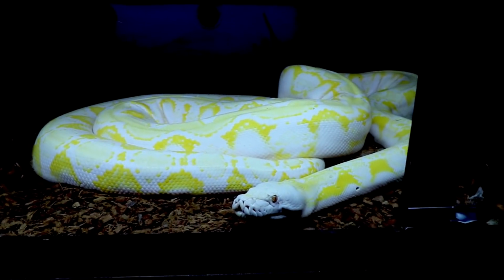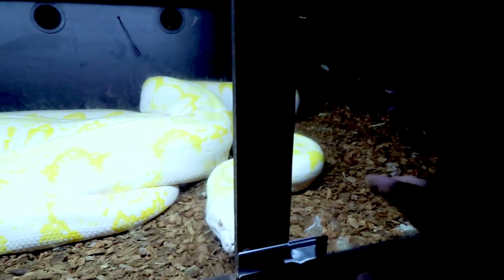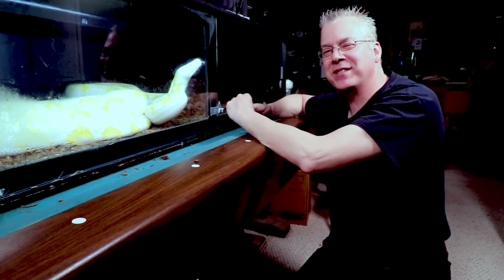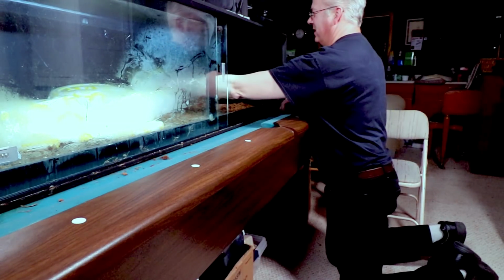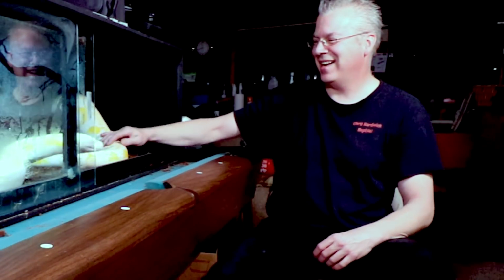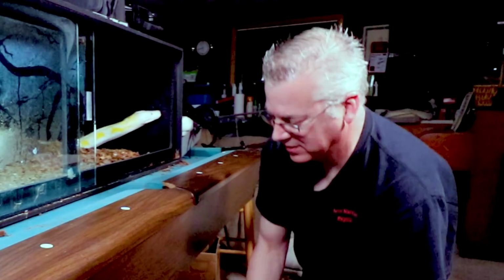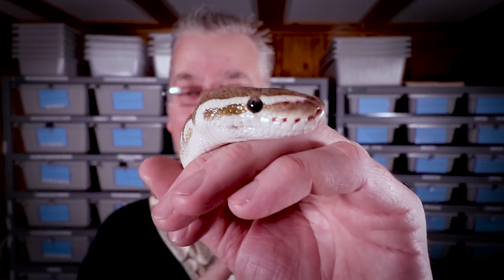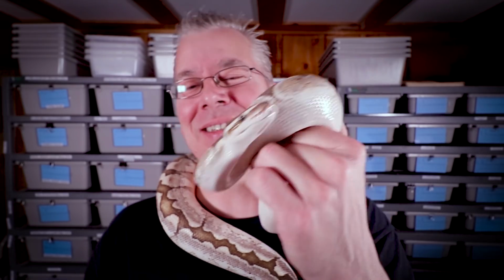Handling my 85 Pound Monster Python (Lucy)!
In this video I'll give you an update on Lucy, my 85 pound reticulated python.

Here's the tripod I use:

This is the SD card for the camera:

This is my studio lighting:

Here are my batteries for my studio lights:

Here's the bag I use for my camera gear: